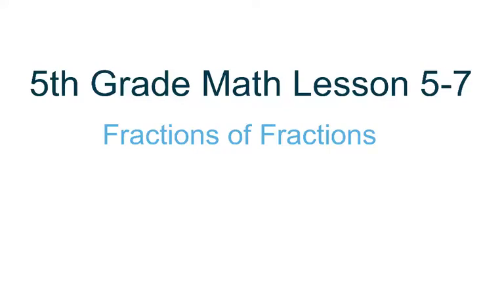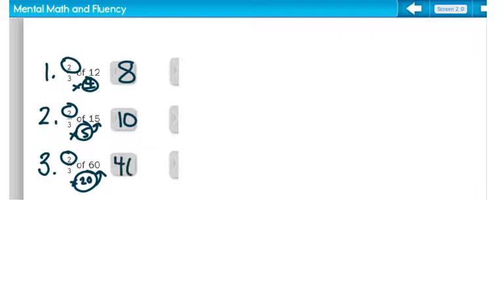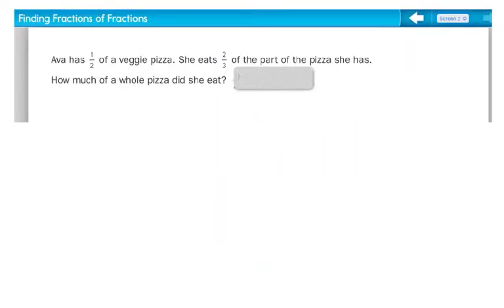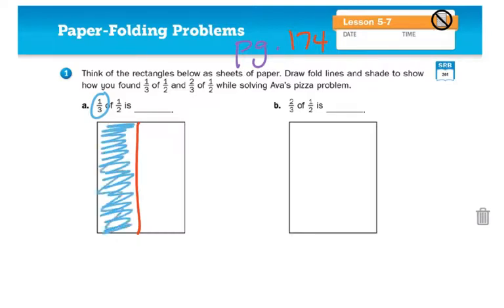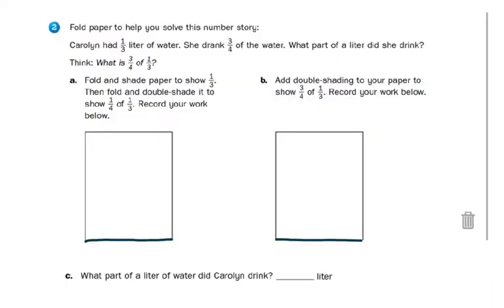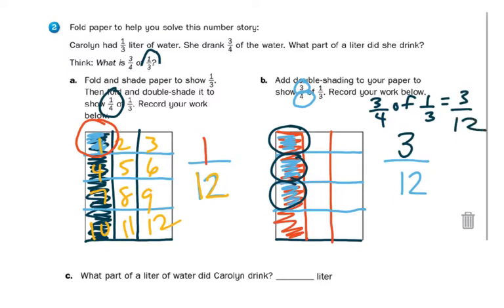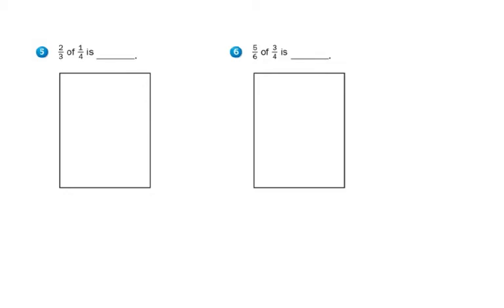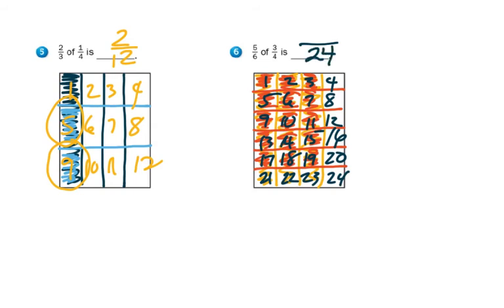5th Grade Math Lesson 5-7 Fractions of Fractions